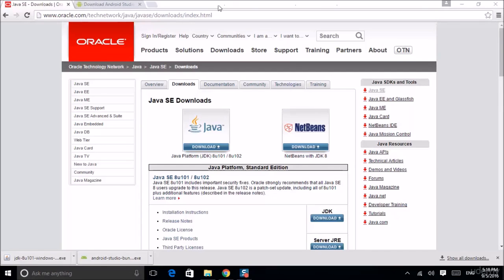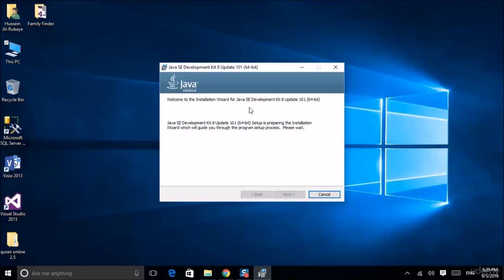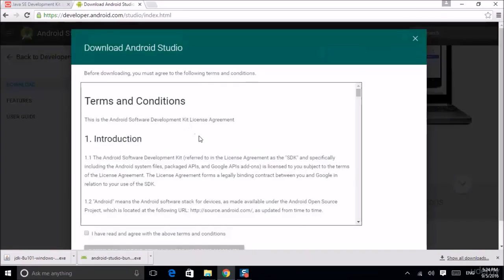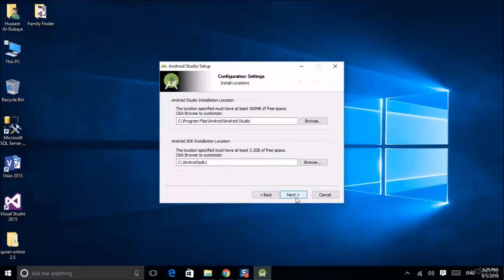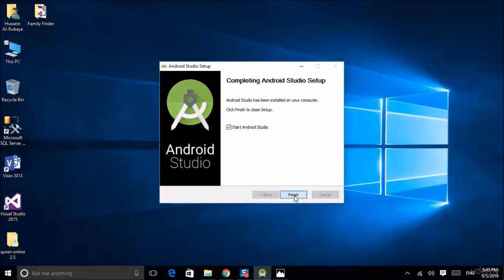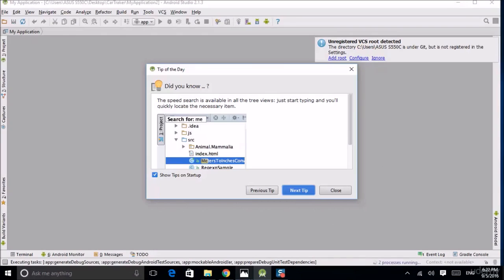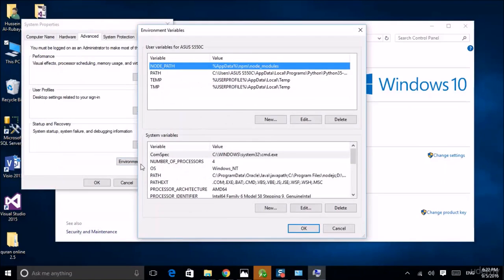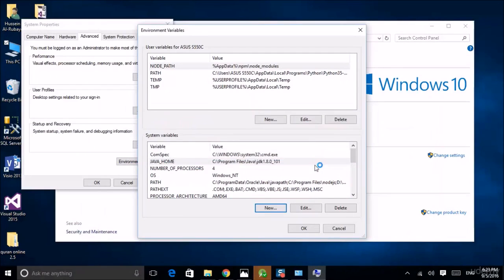Install set up Android Studio on Windows